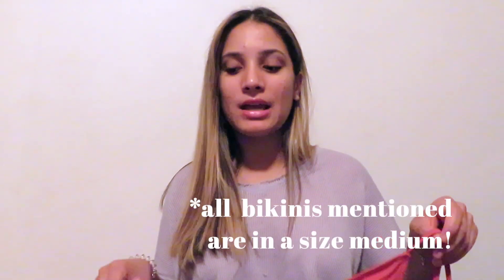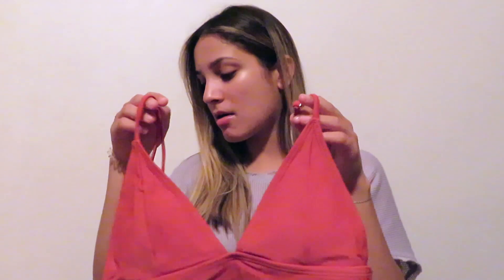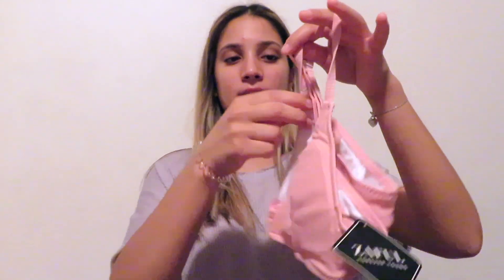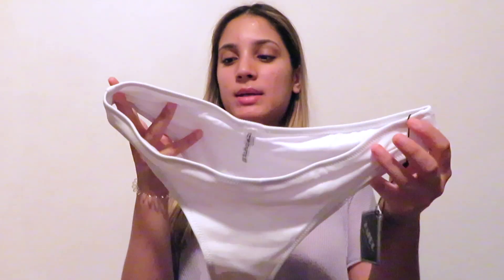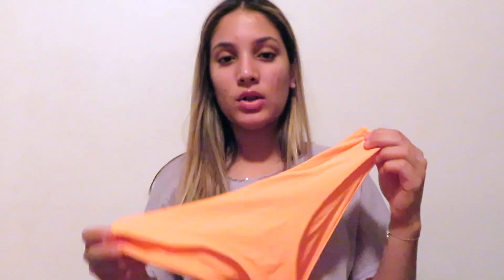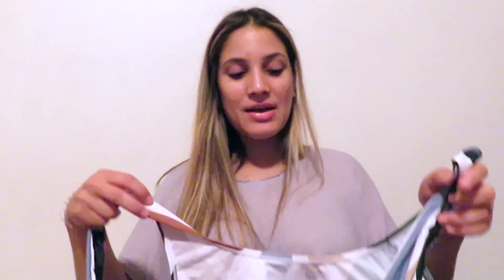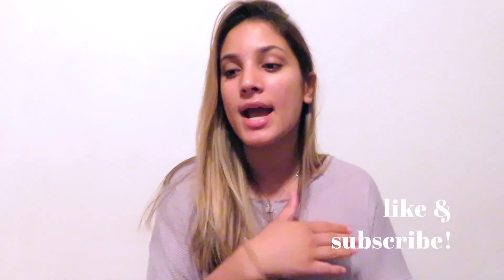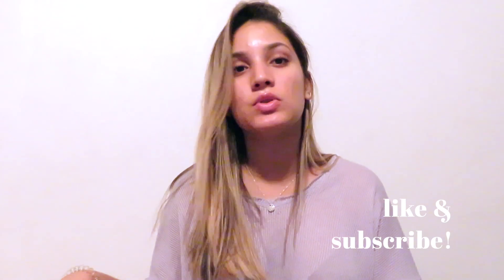SUMMER BIKINI HAUL ft. ZAFUL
Heyyyy loves! SUMMER IS HERE, and here are my new swimsuits that I recently picked up!
Check out the links below if you want to purchase the same ones as me !
XOXO BRIANNA